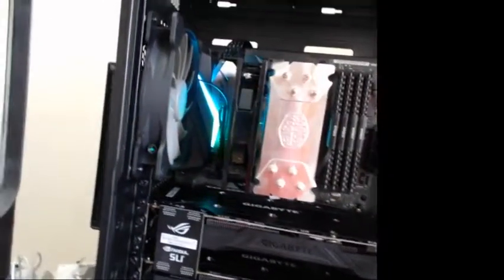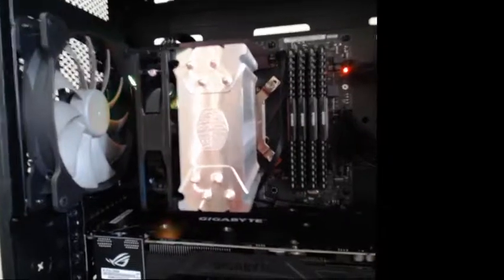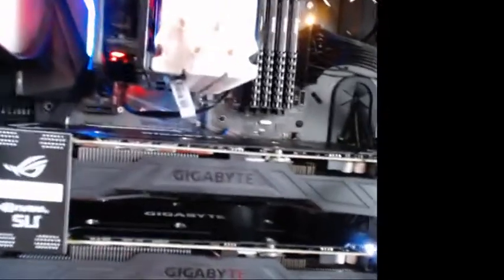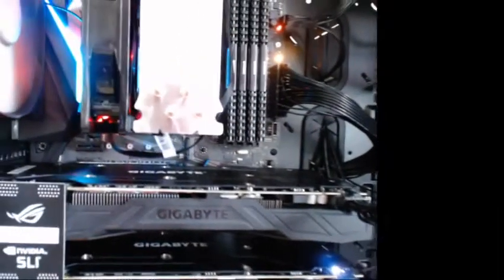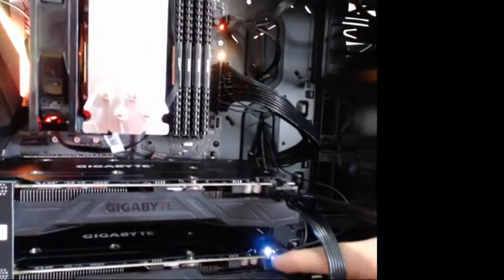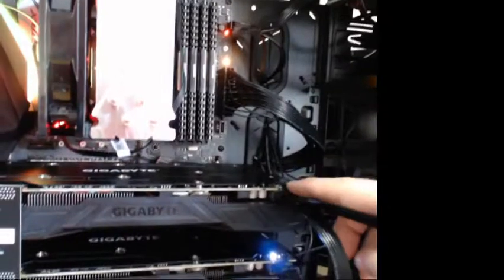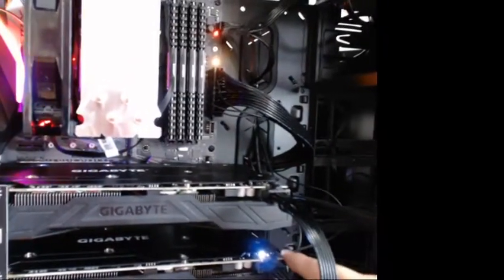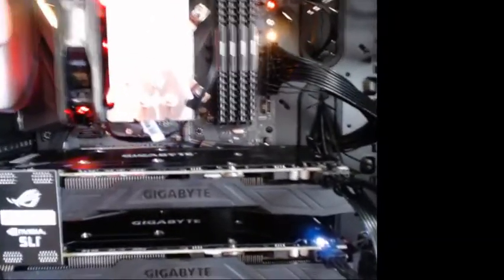Turning on the new Computer and seeing it run